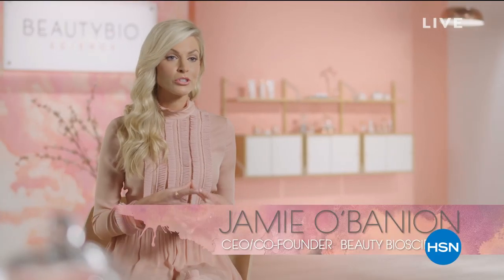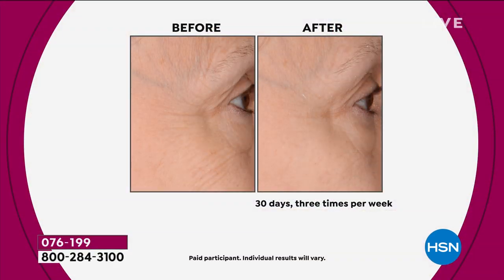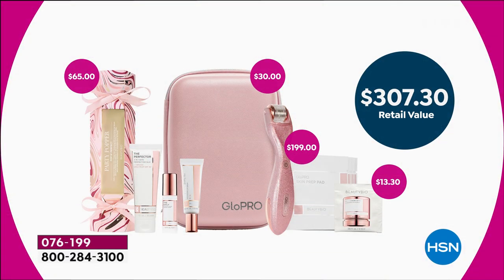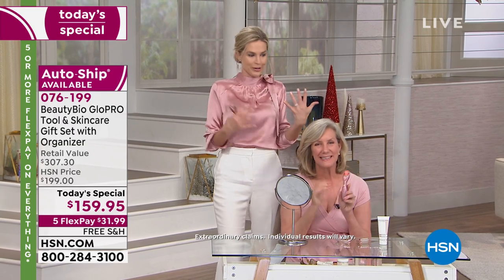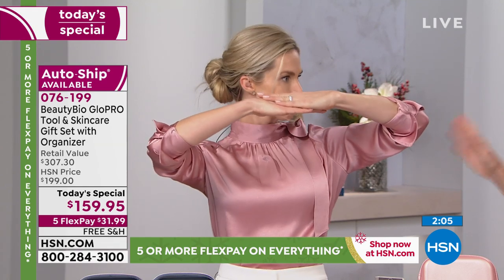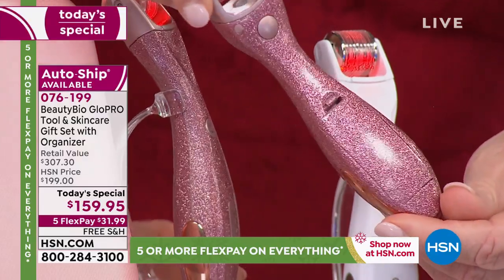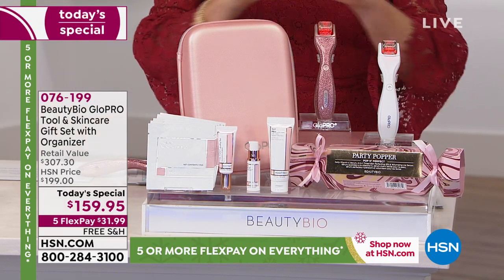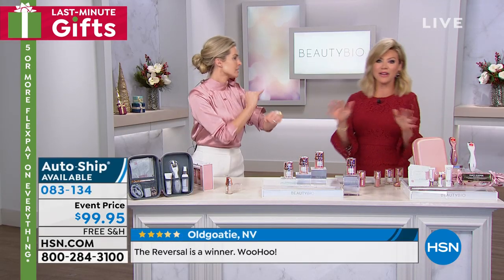HSN | Beauty Gifts featuring Beauty Bioscience Skin Care 12.16.2019 - 10 PM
Discover skincare which targets signs of aging to improve skin tone and the appearance of wrinkles.